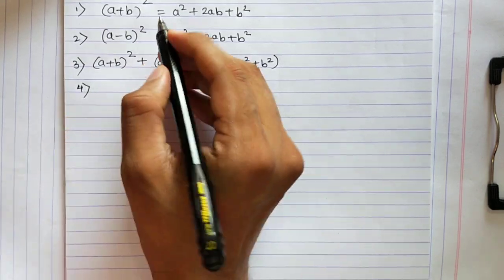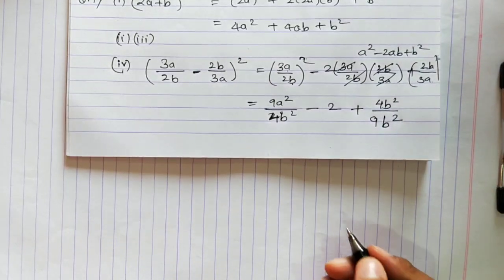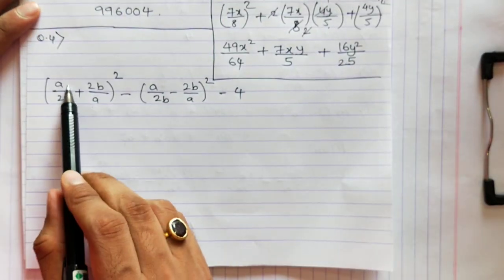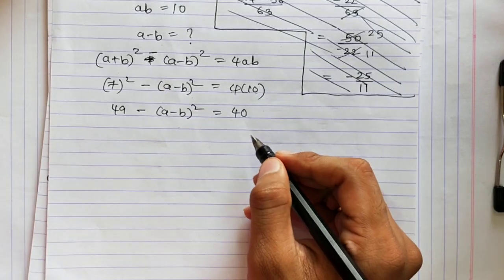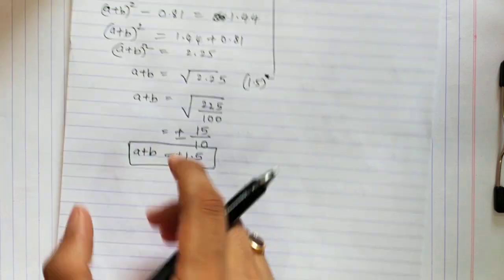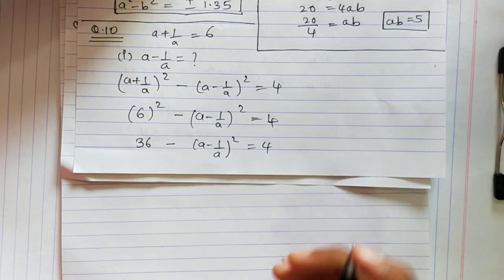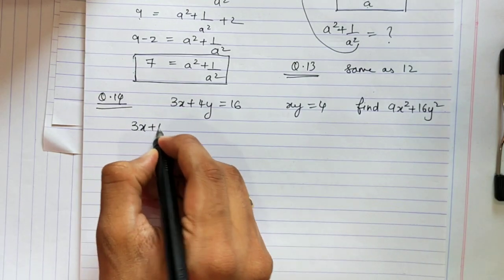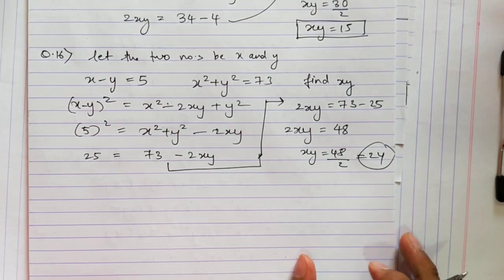Class 9- Maths expansions Ex. 4A